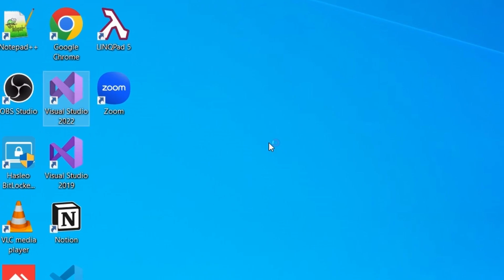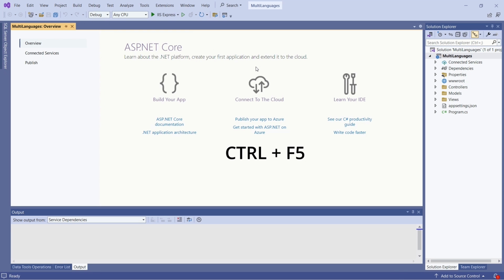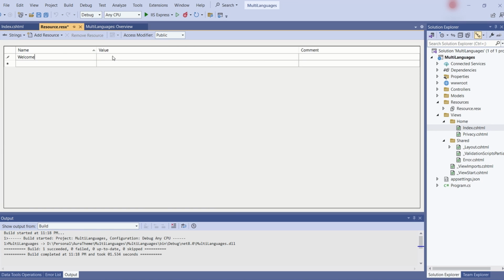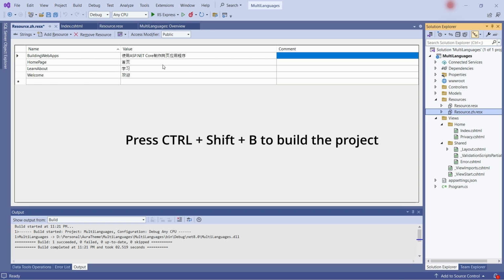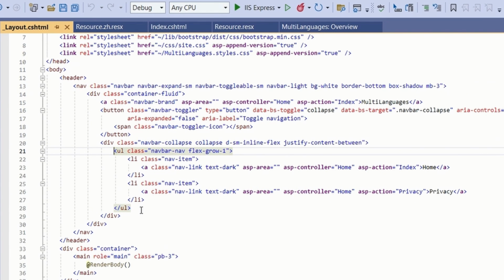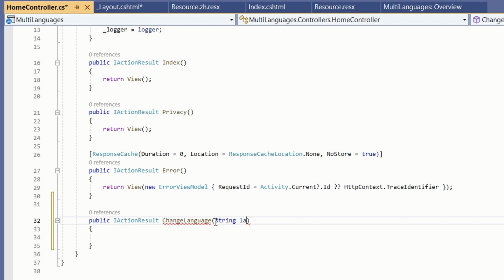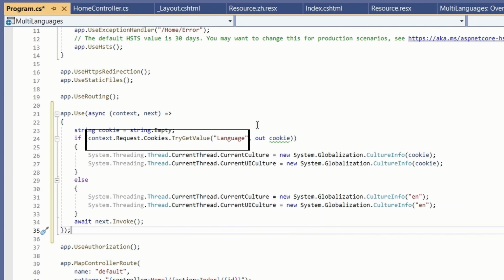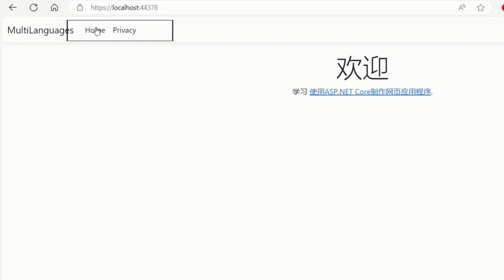How to make a multi-language website in Asp.net Core MVC in LESS THAN 6 MINUTES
How to make a multi-language website in Asp.net Core MVC?

Welcome to our tutorial on creating a multi-language website using Asp.net Core MVC! In this comprehensive guide, we'll walk you through the steps to develop a dynamic and user-friendly website that supports multiple languages seamlessly. From setting up the ASP.NET Core MVC Web App project to integrating language resources and handling user preferences, you'll gain a solid understanding of the entire process. Let's explore the exciting possibilities of creating multi-language web applications with Asp.net Core MVC and unleash the full potential of your projects!